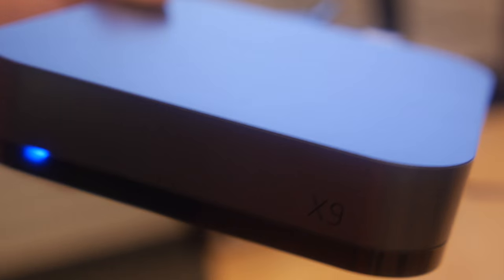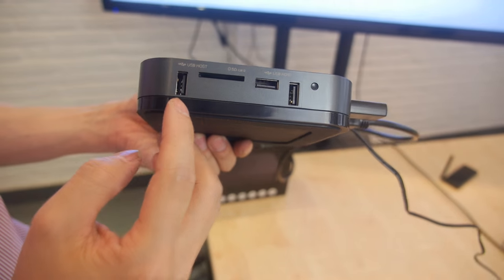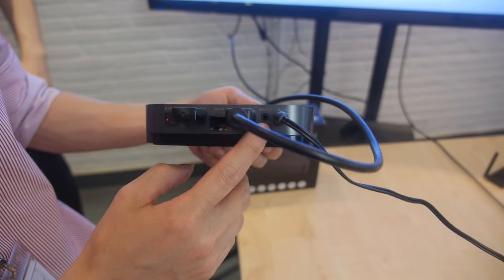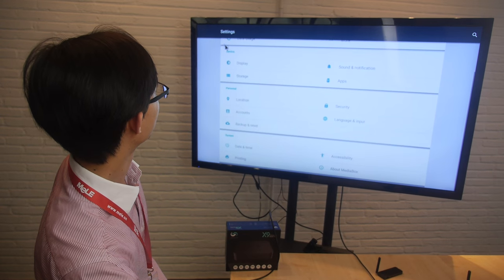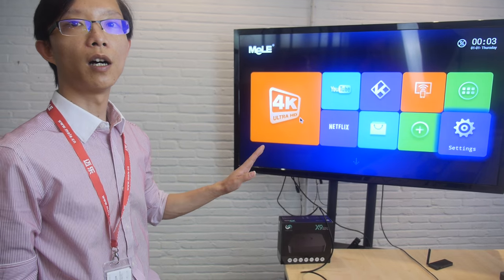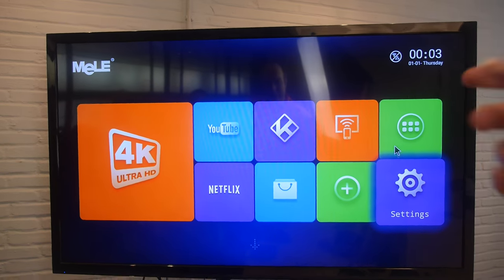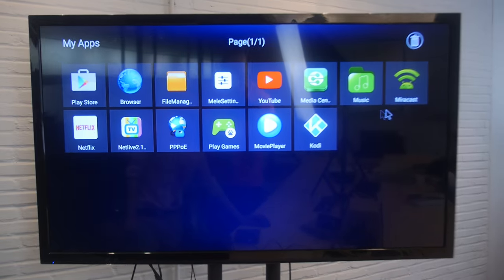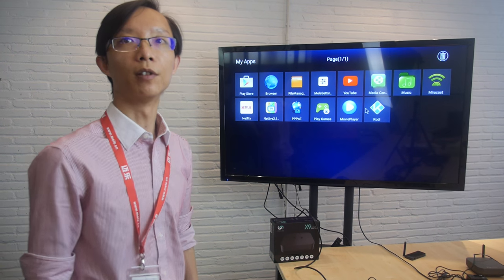MeLE StarCloud X9, 4K@60fps on Amlogic S905 with 4USB and Dual band WiFi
MeLE StarCloud X9 is an Android TV Box powered by Amlogic S905 Quad-core ARM Cortex-A53, runs Android5.1, 2GB RAM, 16GB eMMC Flash on board, it comes with StarCloud own private tooling,  4*USB host port, SD card reader, HDMI out, SPDIF, Lan, Dual-band WiFi, customized firmware at support Google Playstore,  YouTube 4K, Kodi, Netflix etc. Retail price at $99 free shipping on MeLE own aliexpress store.